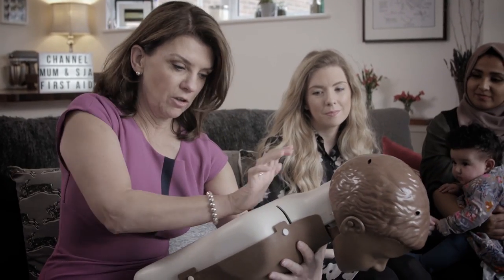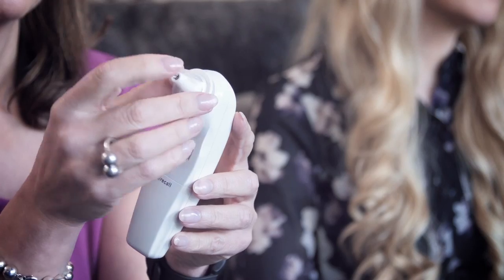How To Treat A Burn | St John Ambulance & Channel Mum | First Aid Course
If your child suffers a burn, it can be a scary experience and hard to know if the burn requires urgent medical attention. Dr Dawn Harper explains how to tell the difference between a minor scald and a serious burn and how to treat both.

How to treat a burn

The most important thing to do is get the burn under cold water as soon as possible for a least 10 minutes, for more details and what to do if the burn is more serious, watch the full video.